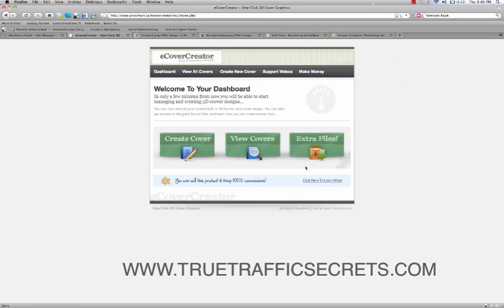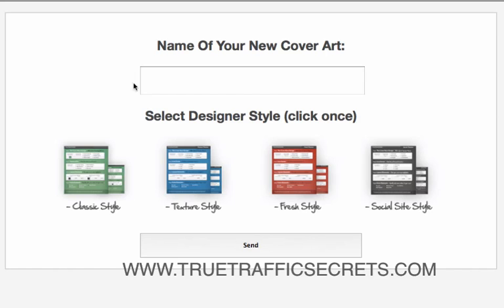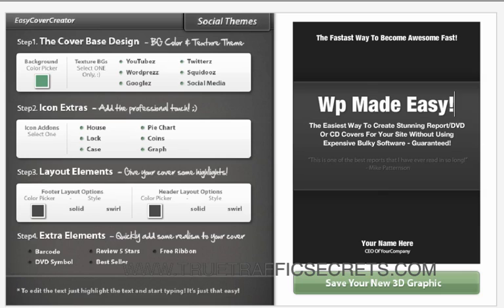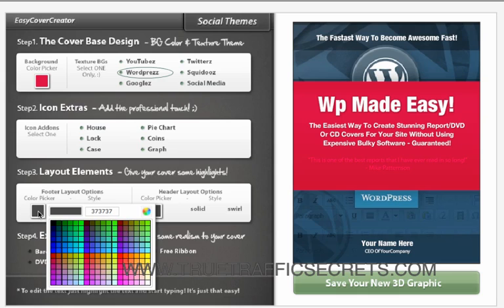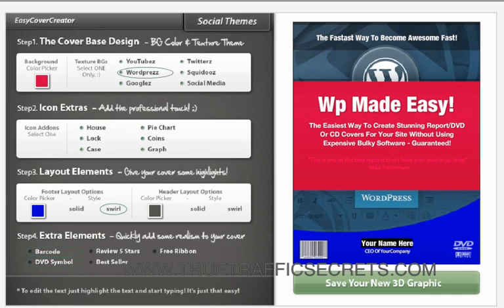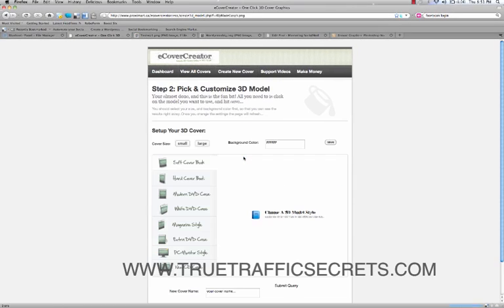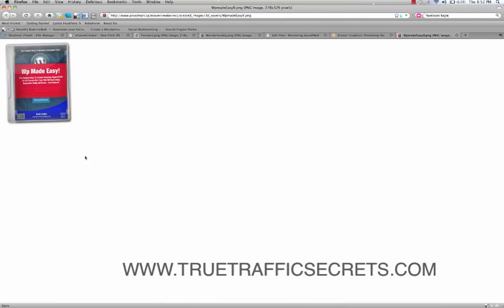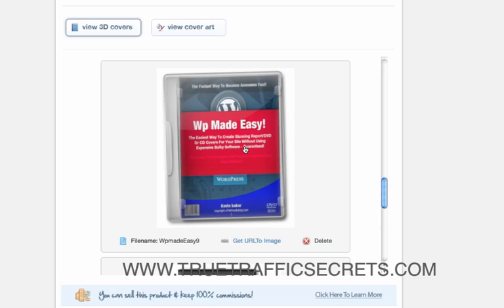EcoverCreator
Create fabulous professional looking ecovers for your sales page in 2 minutes flat. No photoshop, no learning curve, just go do it.